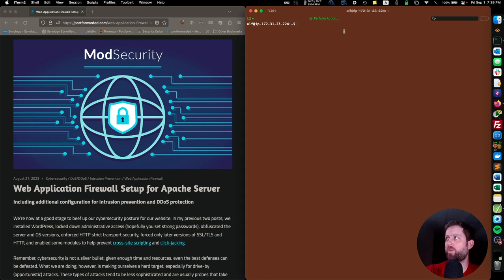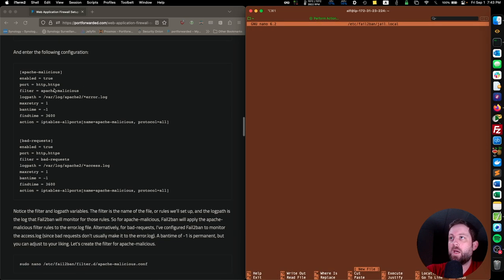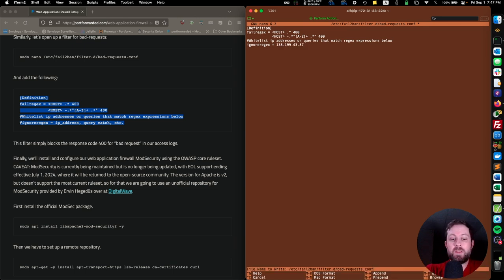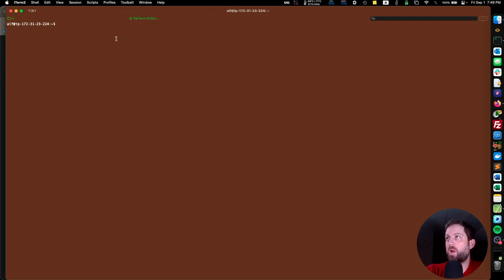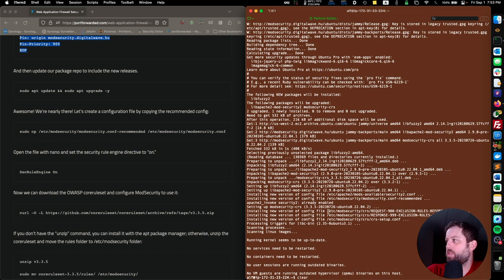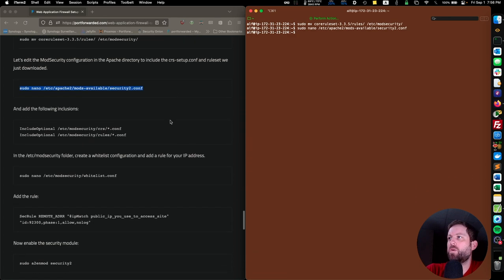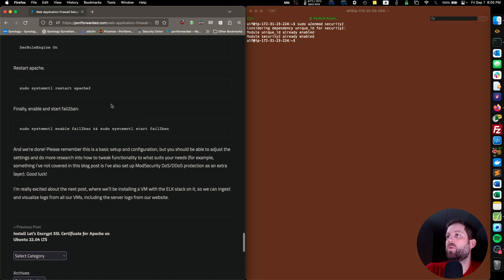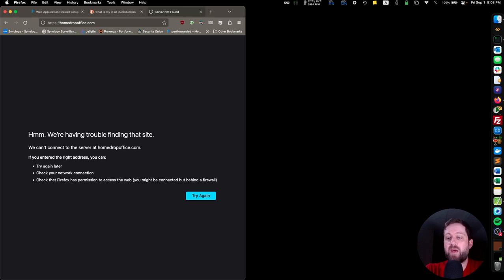Install modsecurity WAF with owasp core ruleset, fail2ban , and mod_evasive for apache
Install and configure the Web Application Firewall for Apache Server ModSecurity. Also includes installation and configuration of mod_evasive, a DoS/DDoS protection module, and Fail2ban, an Intrusion Prevention module.

0:00 Introduction
0:29 Install and configure mod_evasive DoS/DDoS protection
3:15 Install and configure fail2ban IPS module
10:11 Install ModSecurity web application firewall
15:06 Download OWASP core ruleset  and configure ModSecurity
22:43 Enable Fail2ban
23:17 Verify ModSecurity, fail2ban, and mod_evasive functionality
25:00 Outro